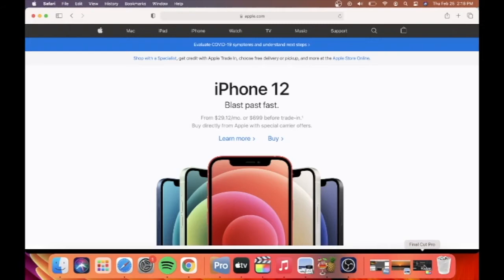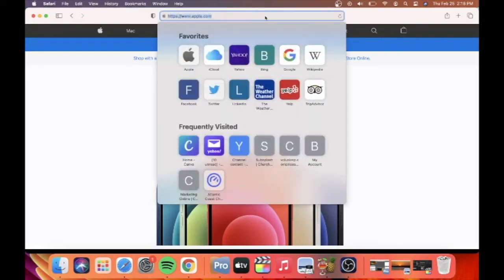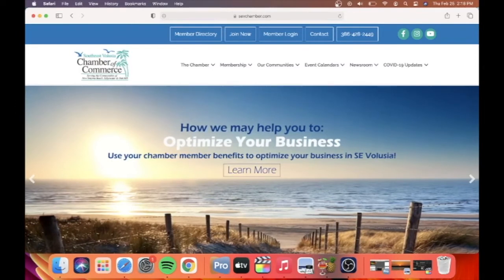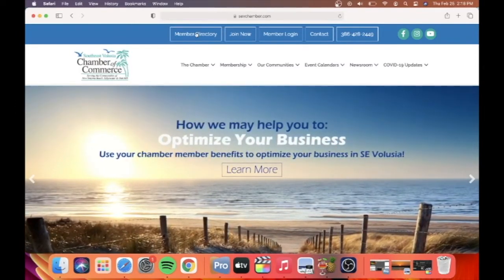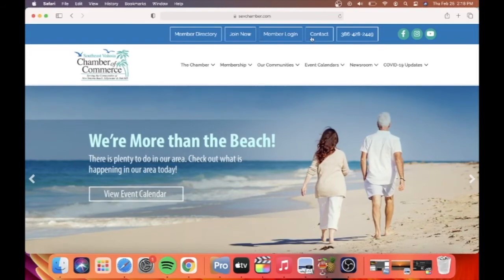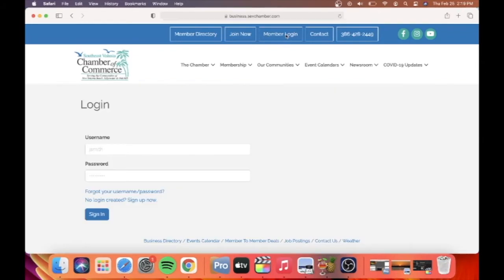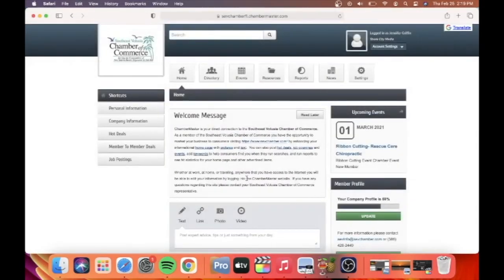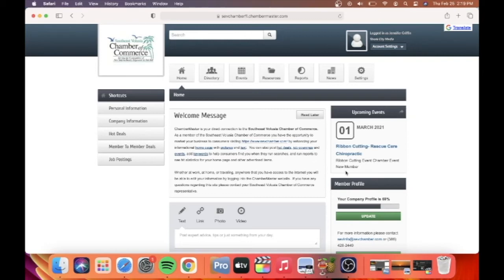Southeast Volusia Chamber Tutorial- Member Login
Members of the SEV Chamber of Commerce are automatically listed on the website when they join.  You have access to your own member portal where you: update contact info, post a job, offer a Member to Member Discount, pay invoices, message members, post an upcoming event, download a "widget" to upload to your website to show that you're a PROUD member of the SEV COC!